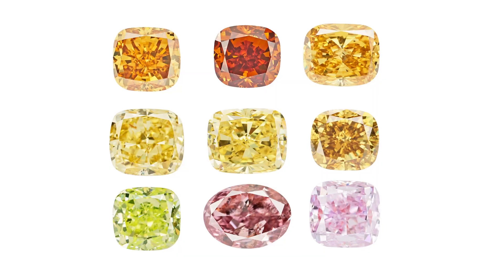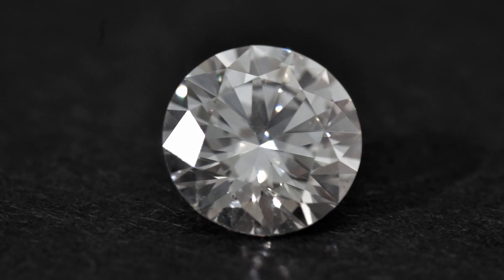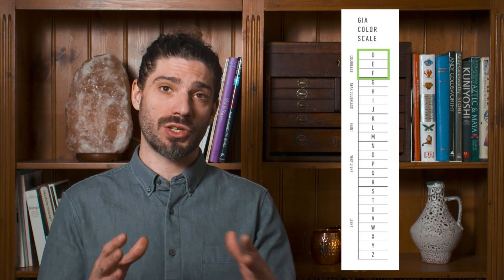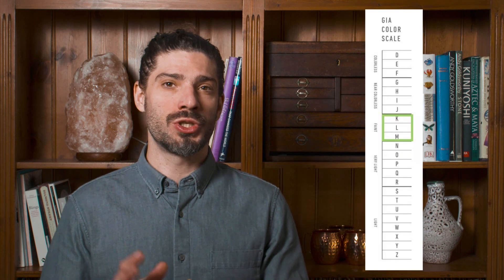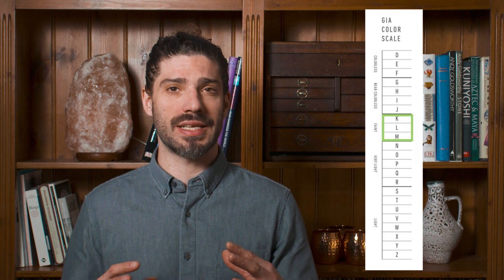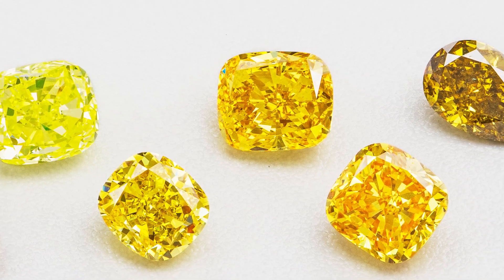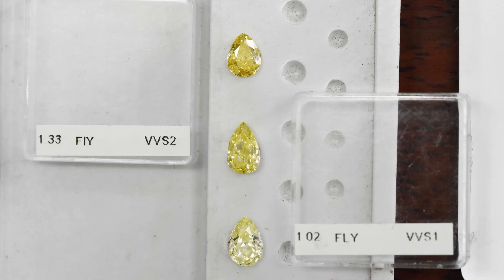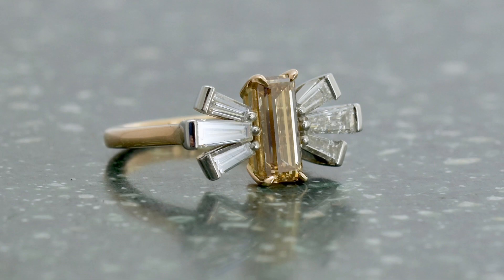Understanding color in Diamonds: Diamond color Grading ,Value,& Buying Guide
💎✨Curious about what makes diamonds sparkle in so many different colors? 🌈 In this video, we dive deep into everything you need to know about color in diamonds! From how color impacts a diamond’s value and beauty to understanding the diamond color grading scale and why “colorless” diamonds are highly sought after, we’ve got you covered. Whether you're buying a diamond, researching for a jewelry investment, or just interested in the science and beauty of these stunning gems, this guide will clarify how diamond color works.

🔹 Topics Covered:

What is Diamond Color?: Discover the role of color in a diamond’s overall appearance and why subtle differences matter.
Diamond Color Grading Scale: From D color diamonds (colorless) to K-Z grades, understand how diamonds are graded for color and what each grade signifies.
Colorless vs. Near-Colorless Diamonds: Is it worth the cost to go fully colorless? Learn the differences and make an informed decision.
Fancy Color Diamonds: Ever heard of pink, blue, or yellow diamonds? We’ll explore how these natural colors affect rarity and pricing.
Tips for Choosing the Best Diamond Color for You: Factors like setting, metal color, and personal preference impact the right diamond color choice for each person.
💎 FAQ on Diamond Color:

What does color mean in diamonds?
What is the best color for a diamond?
How does diamond color affect value?
What are fancy color diamonds?
Is a D color diamond better than an H color diamond?
How do I pick the right color grade for my budget?
Don’t miss this comprehensive diamond color guide to help you choose the best diamond color for your style and budget.